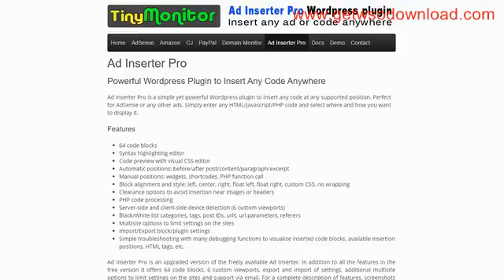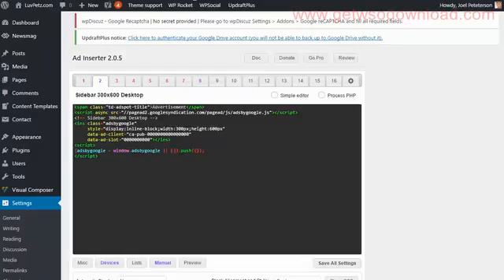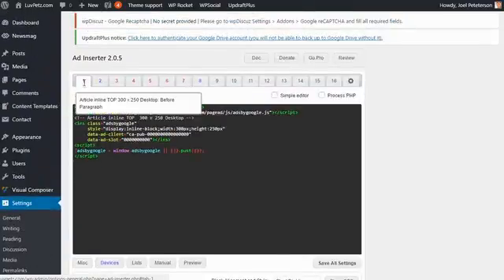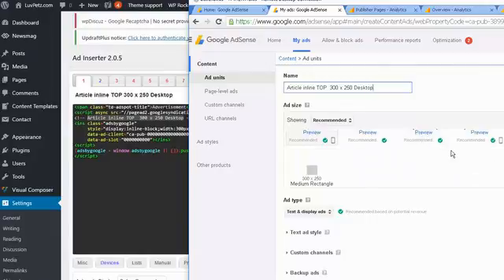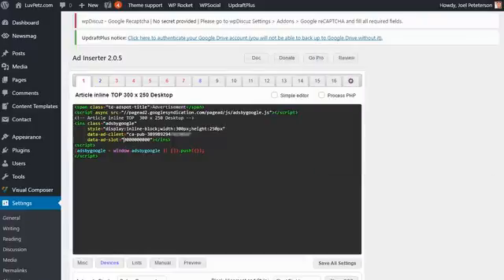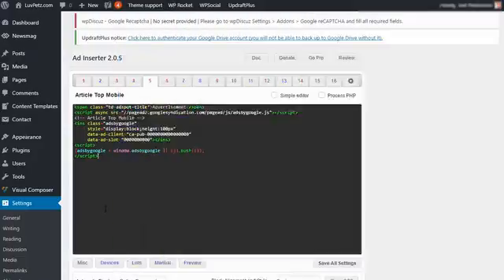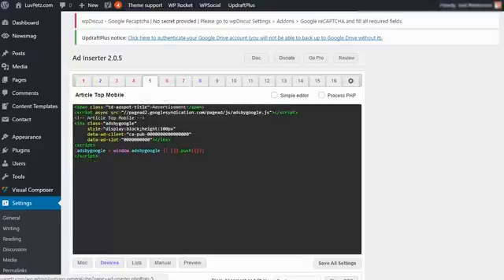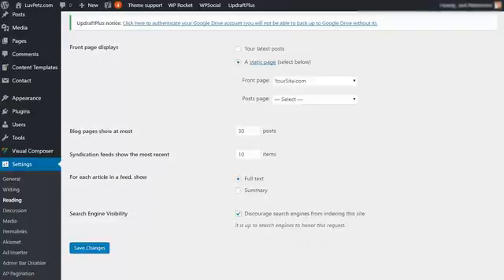How To Use Ad Inserter To Turn Your Ads On – Viral Site Syst